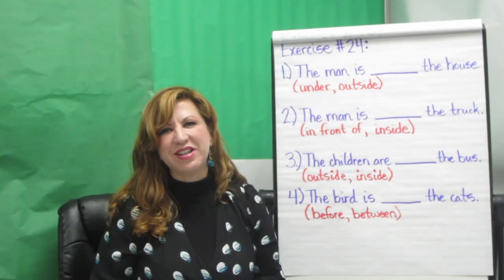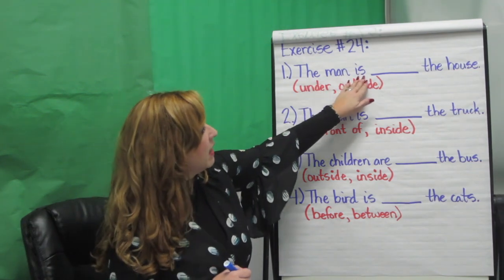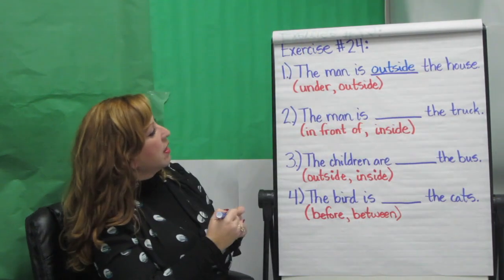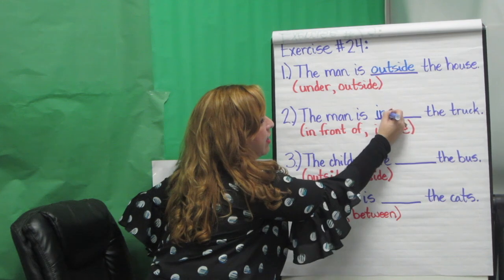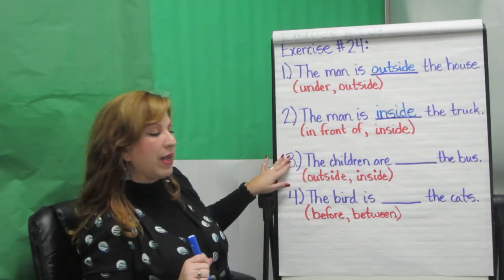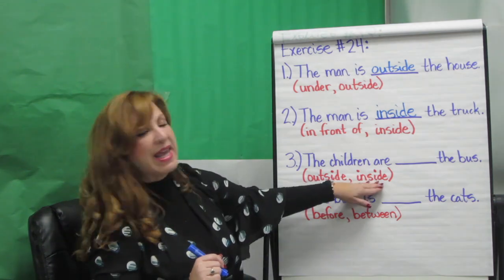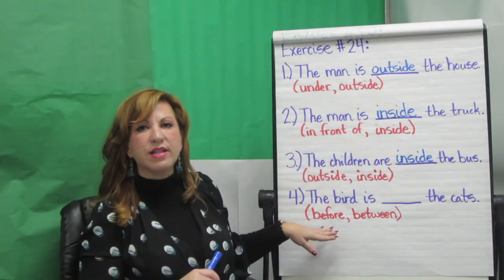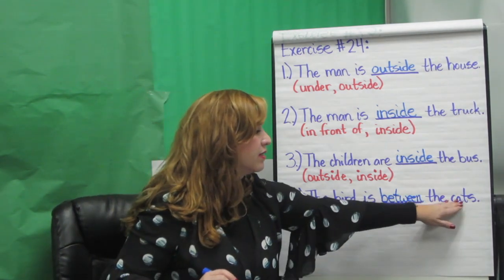STS Productions - Master Prepositions with Exercise 24 | Choose the Right Word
Test your preposition skills with STS Productions! In Exercise 24, you'll practice choosing the correct preposition from a list, including "between," "before," "inside," "far from," "on top of," "next to," and "in front of." Understanding prepositions is essential for accurate and natural English expression.

This video is perfect for beginners and anyone looking to improve their English grammar skills. Our expert instructor will guide you through the exercise, providing clear explanations and examples.

Practice with Exercise 24 and enhance your English speaking and writing abilities. This video is part of our free English learning course designed to help you speak English confidently.